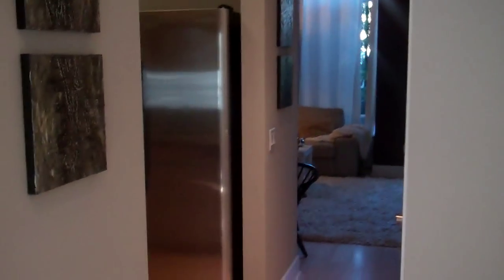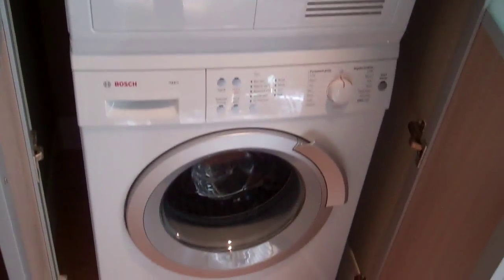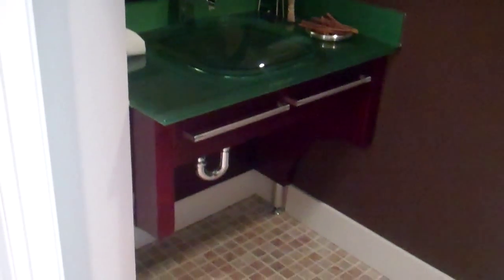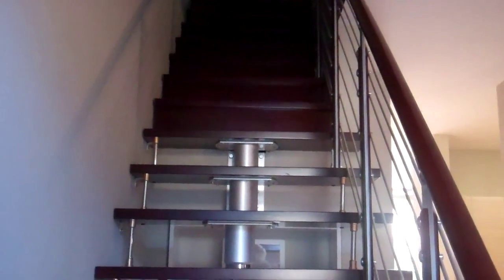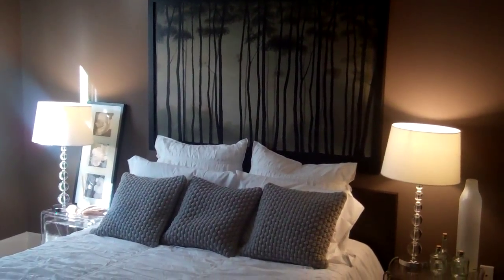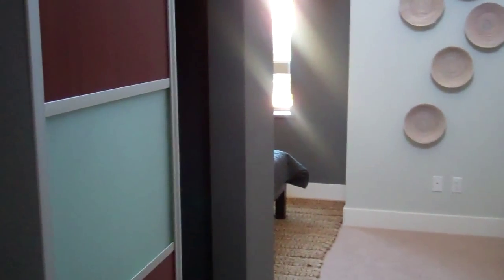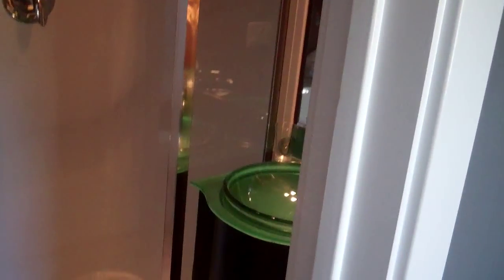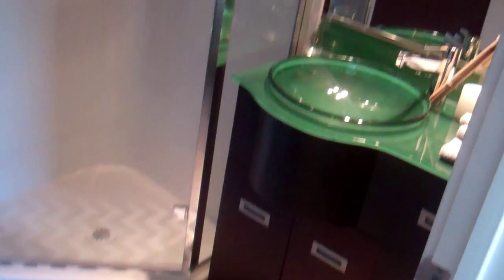88 Hillside Apartments - Daly City - Elite - 2 Bedroom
Located in Daly City, CA, 88 Hillside apartments is perfectly positioned as the gateway between nature and the non-stop action of the Bay Area. At 88 Hillside, we have combined the excitement of urban living with the leisurely pace of a close-knit neighborhood. Our homes are a mix of one-, two-, and three-bedroom flats and townhouses featuring open, airy designs, with great natural light. Modern kitchens, upscale finishes and amazing views make this a home like no other. And with shopping and entertainment just minutes from your doorstep, there's always plenty to do.